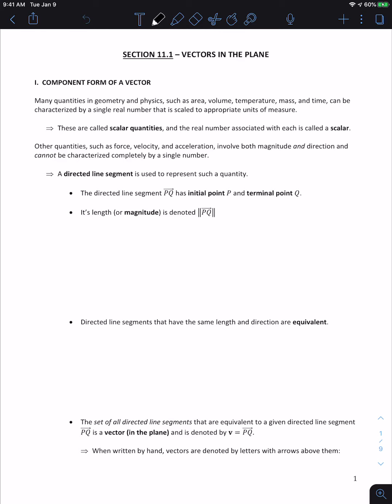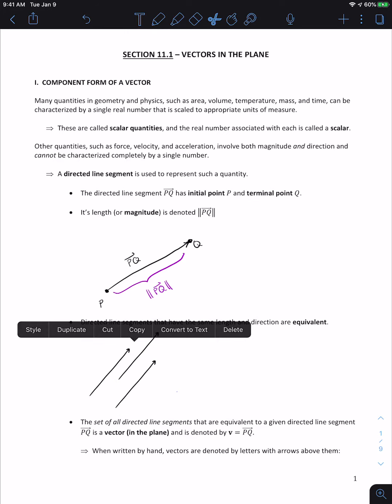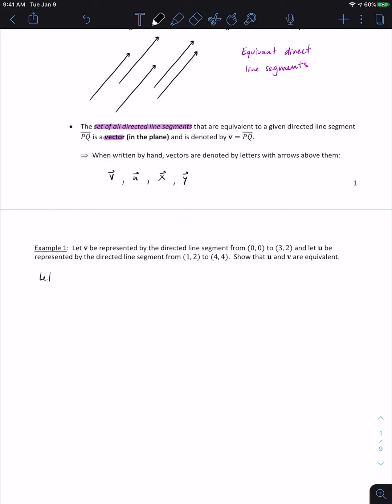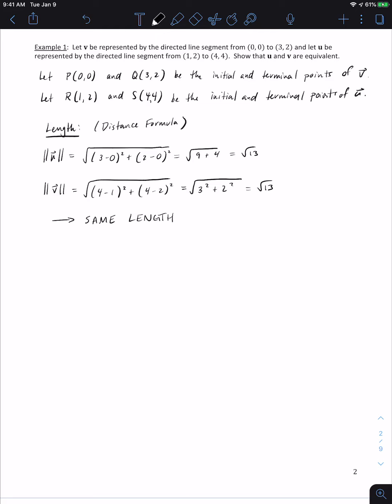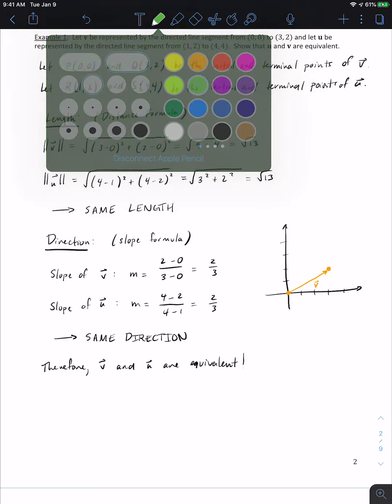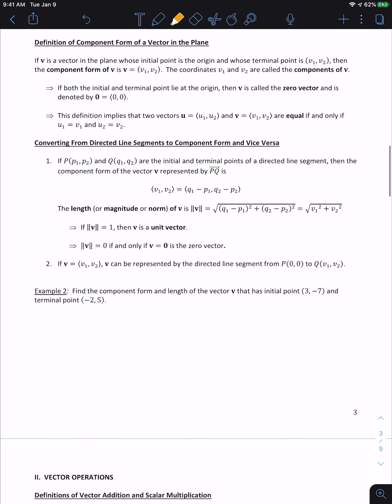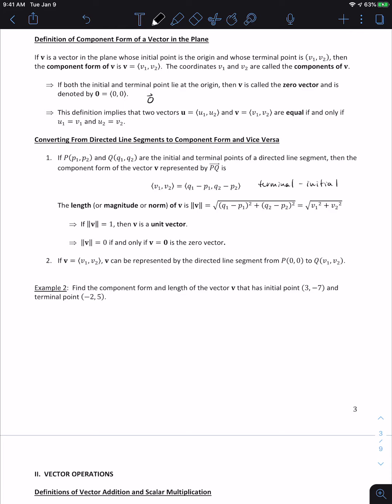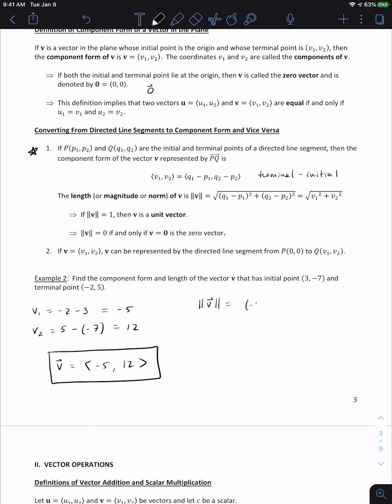Section 11.1 Part 1